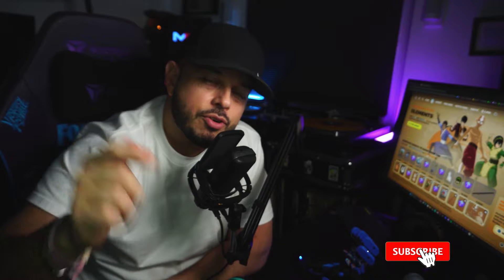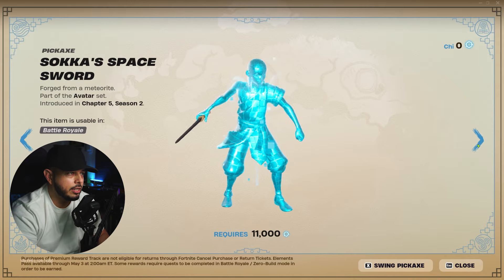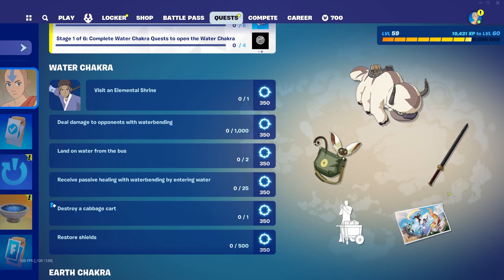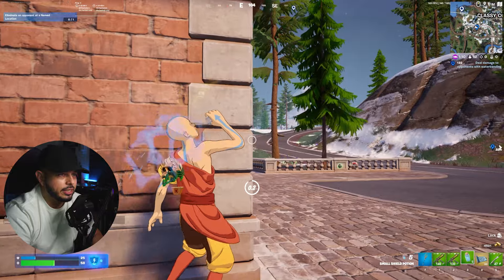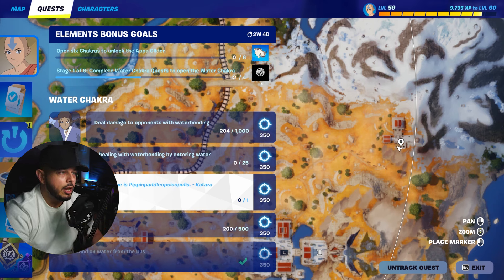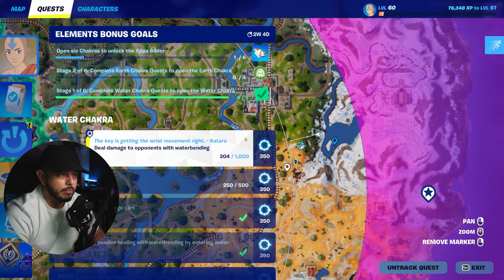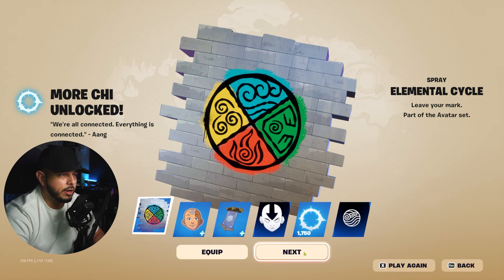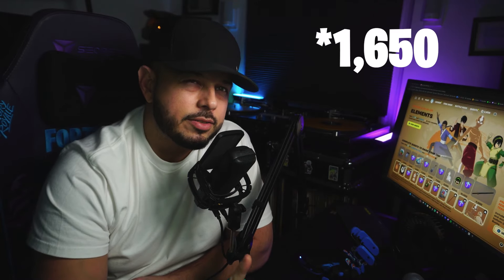How to Complete the Avatar Elements Quests: Water Chakra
The New Fortnite and Avatar Collab brings with it a NEW Mini Battle Pass with Free & Premium Rewards that you can claim. The first set of quests are the Water Chakra Quests which allow you to begin earning Chi in order to claim the first two rewards in the Elements Mini Battle Pass.

0:12 Intro
0:58 Elements Mini Battle Pass
1:31 AANG Fortnite Style
1:47 Free Battle Pass Rewards
2:36 Premium Battle Pass Rewards
4:04 Water Chakra Quests
4:34 Land on water from the bus (1/2)
4:49 Visit an Elemental Shrine (1/2)
5:03 Restore Shields
5:40 Deal damage to opponents with waterbending
6:27 Land on water from the bus (2/2)
6:51 Restore shields
7:15 Destroy a cabbage cart
8:55 Receive passive healing with waterbending by entering water
9:47 Deal damage to opponents with waterbending
10:15 Restore shields
11:34 Rewards
12:34 Outro